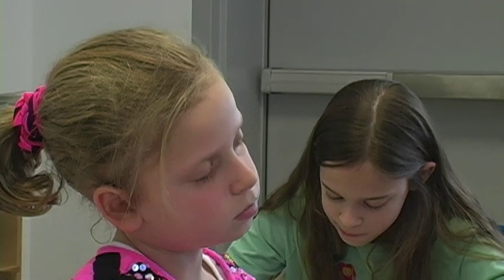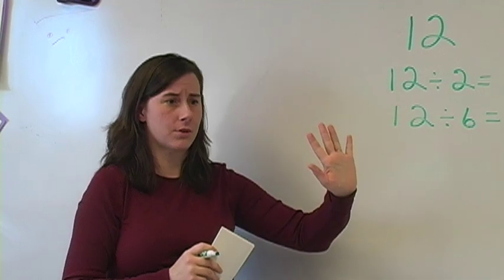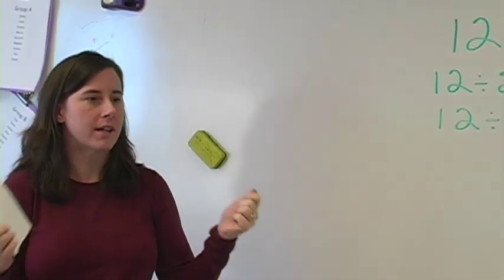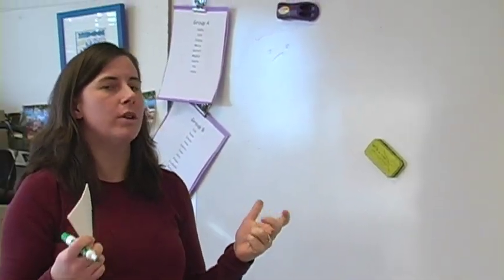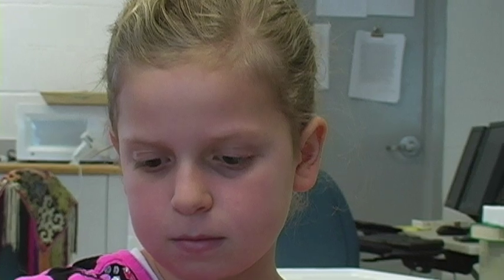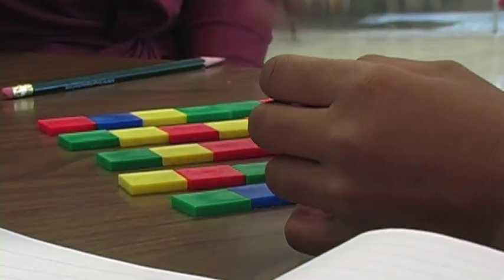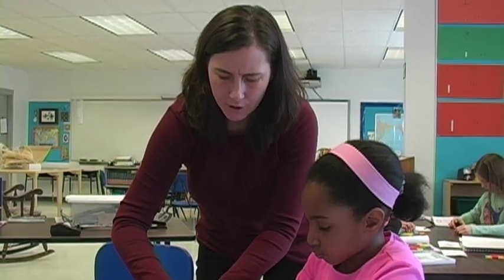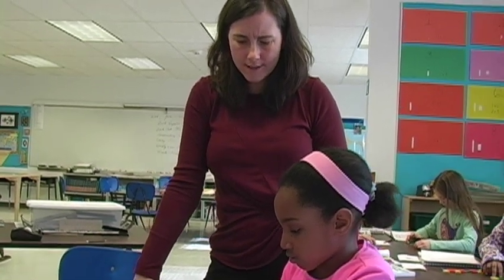The Long Ridge School: Fourth Grade Students Are Practicing Division Using Arrays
At The Long Ridge School, classes are taught in small groups to allow for the greatest amount of individualization and attention. Fourth-grade teacher, Kelly Falco, works with a group of seven children as they use manipulatives to test divisibility in different problems.  Children develop facility with math facts while also becoming mathematical thinkers, estimators and problem solvers.

May, 2011. Video created by Alex Morelli, Long Ridge School '02, Harvard '13